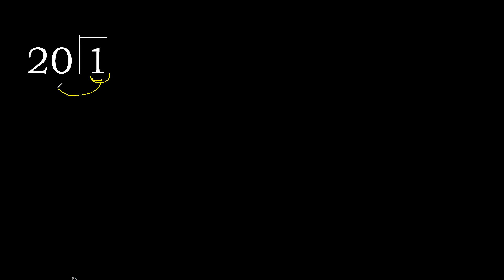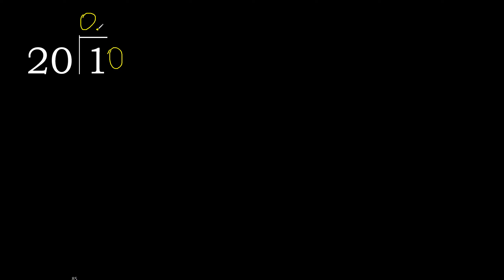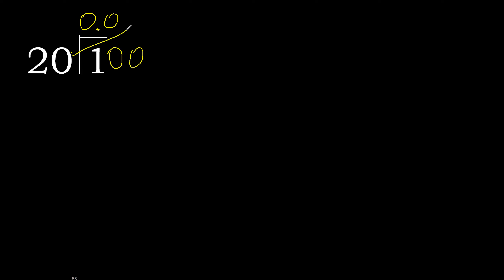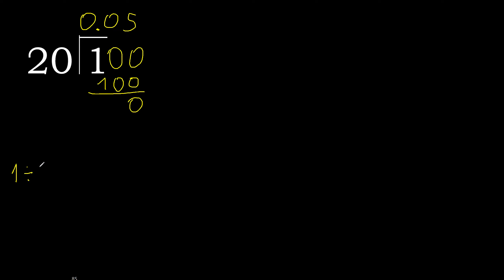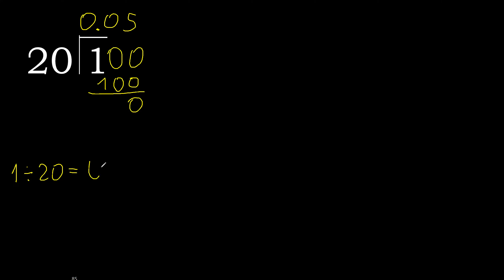Divide 1 by 20 , decimal result . Division with 2 Digit Divisors . How to do